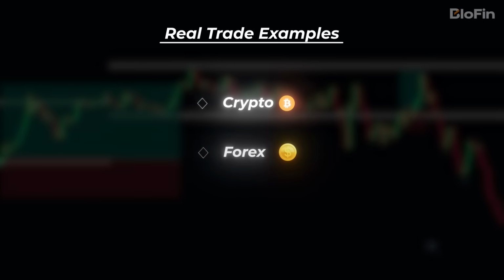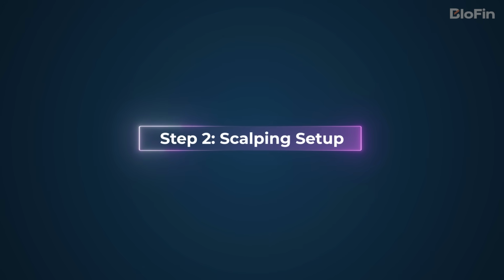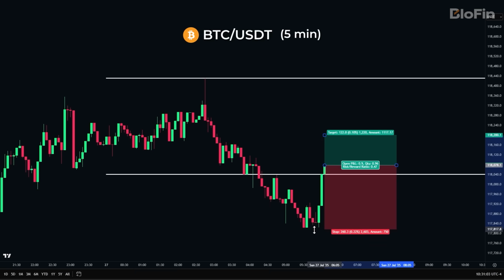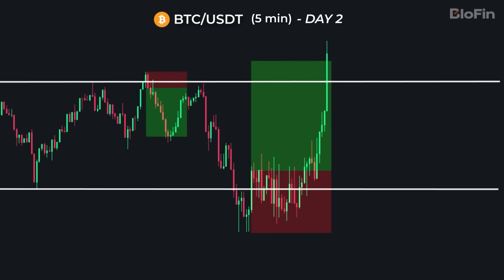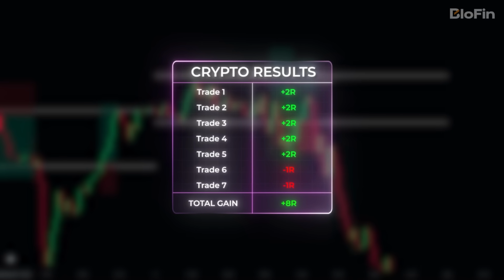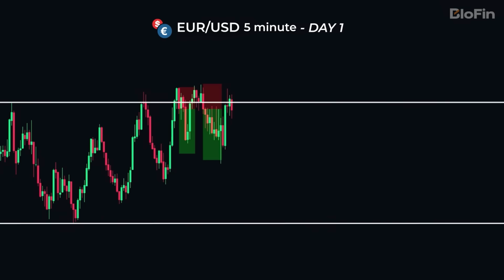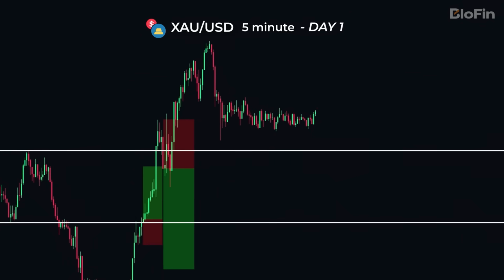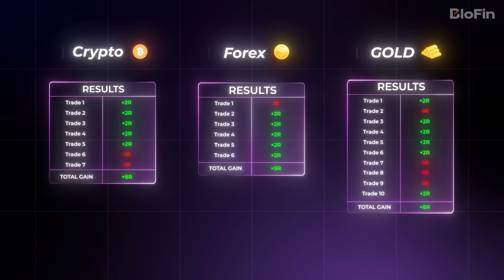The BEST 5 Minute Scalping Strategy Ever (Simple and Proven)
🟠 Claim up to $3k in Bonuses by Trading on Blofin (No KYC Required)

In this video, I revealed a simple yet effective scalping strategy that works daily. It's a completely rule-based, and all you need to do is follow a simple 3-step checklist before entering a trade.

To prove that this strategy works, I’ll also show you some real trade examples on popular markets like Crypto, Forex, and Gold.